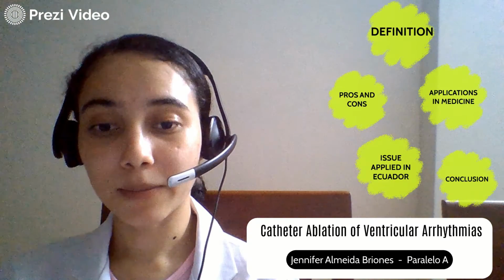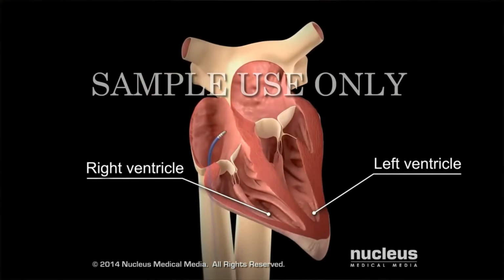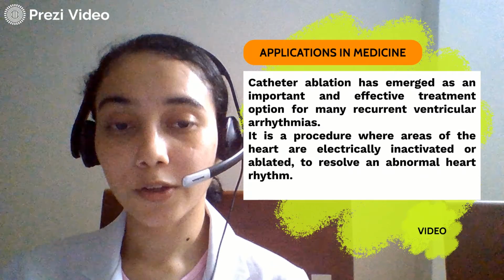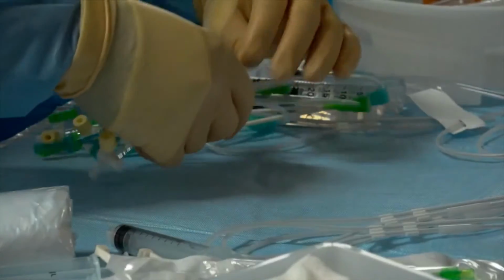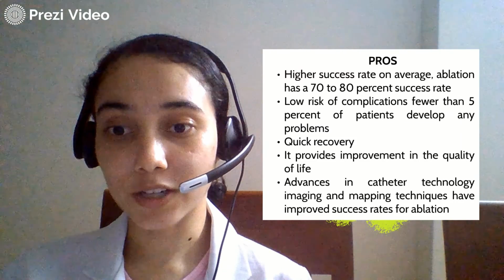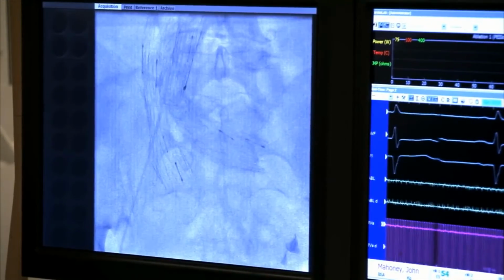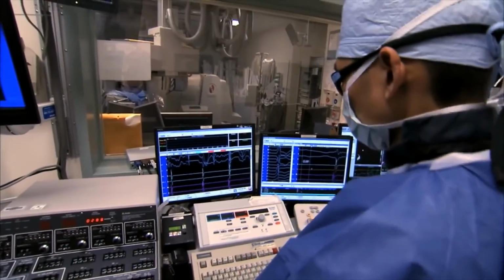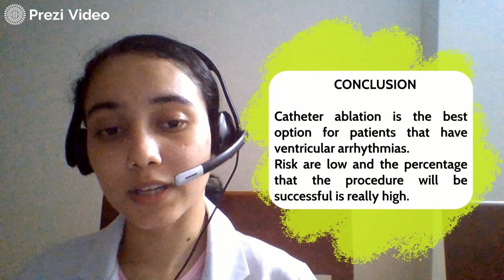Catheter ablation of Ventricular Arrhythmias -Jennifer Almeida - Paralelo A